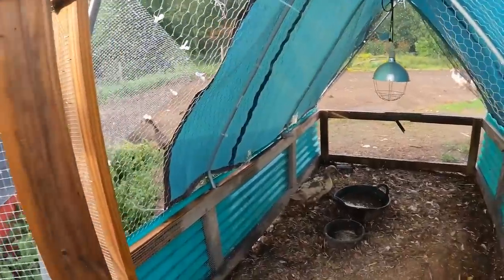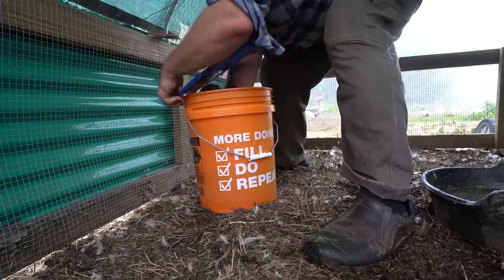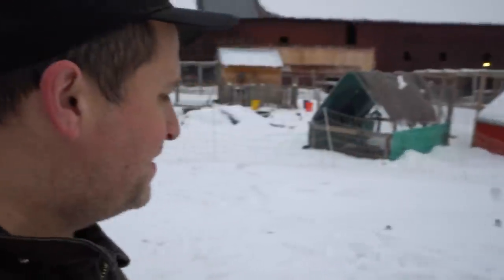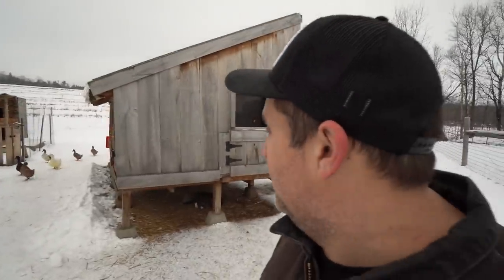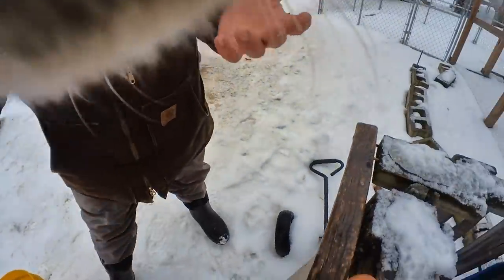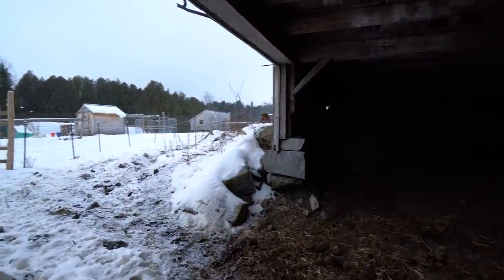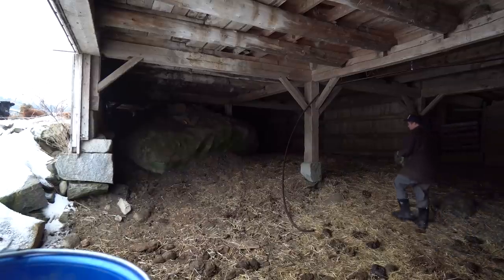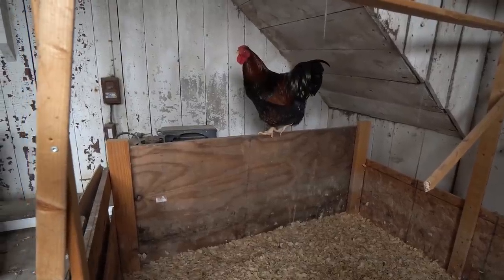The Story of Bucket Duck